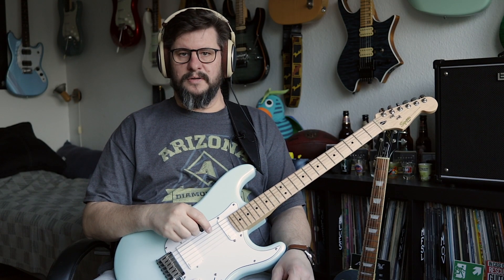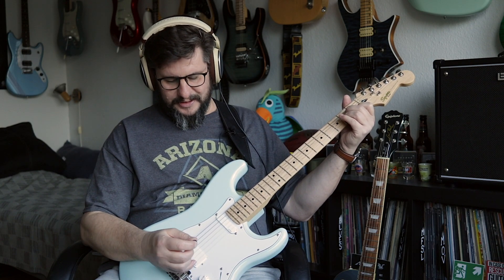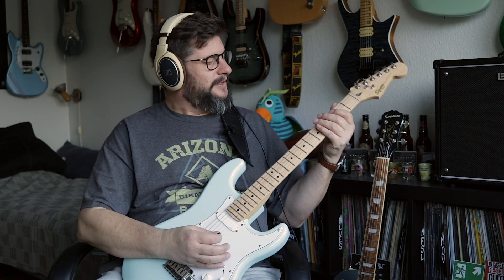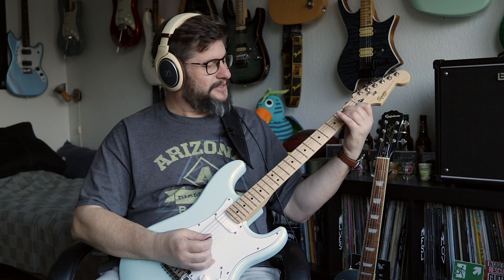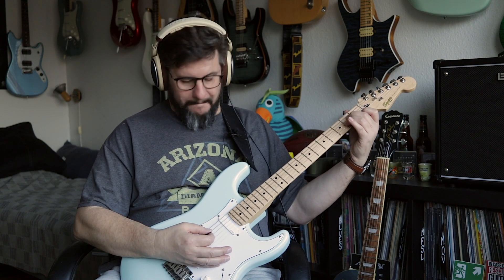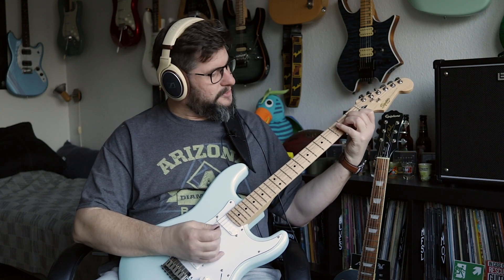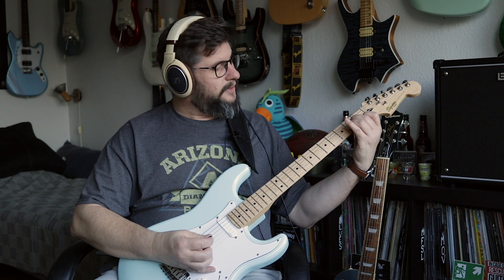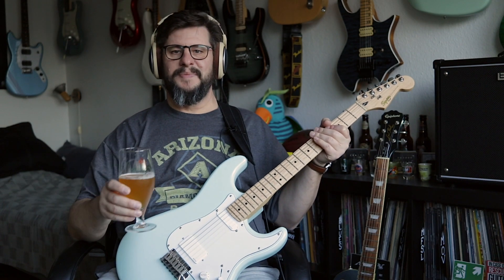I’m In Over My Head, But I’m Having a Ball - Ain't Talkin' 'Bout Love, intro riff🎸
I use the patch "80s LEAD OD" in this video. Link to my Boss Katana MkII Patches
I'm trying to learn the intro riff to Ain't Talkin' 'Bout Love by Van Halen.
I know I'm in over my head, but when I get there, I will be so proud of myself 😀

Gear I Use For My Videos:
Guitar: Squier Deluxe Strat, daphne blue (2017) with EMG 81, SA
Amp: Boss Katana 100 MkII with GA-FC Foot Switch
Wireless System: Line 6 Relay G10
Tuner: tc electronic Unitune
Pick: Ibanez Sand Grip, extra Heavy 1,2 mm.
I use ghs FAST-FRET before, under and after I play
Camera: Canon EOS 80D, and
Webcam: Logitech C920s
Lens: Canon EF-S 24mm 1:2.8 STM
Microphone: RØDE VideoMicro
Microphone: Audio-Technica ATR3350
Mixer: Behringer XENYX502
Headphones: Sennheiser HD 598
Lighting: 4 x ledare led bulb 1600 lumen
Computer: iMac 27"(Retina) late 2015